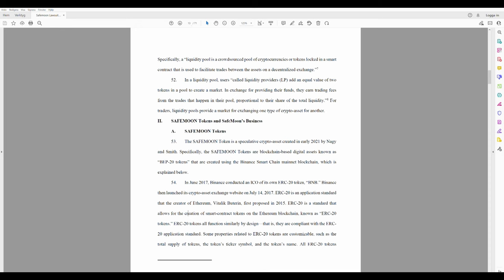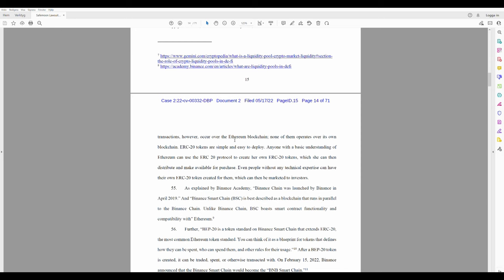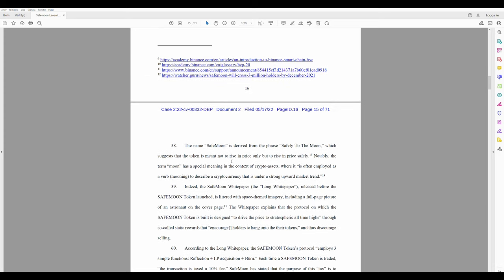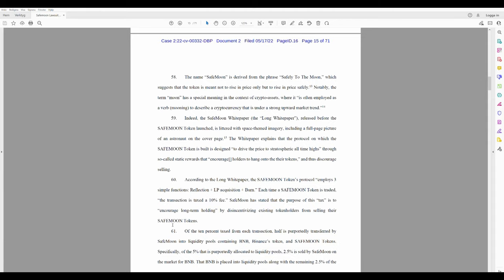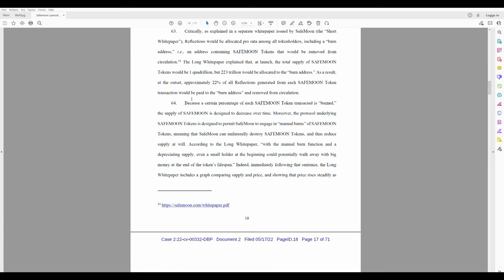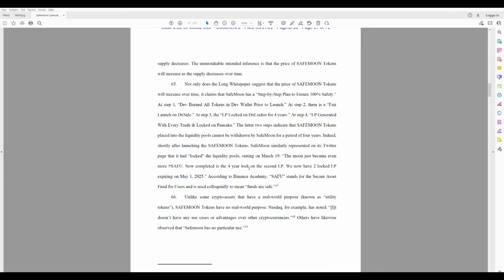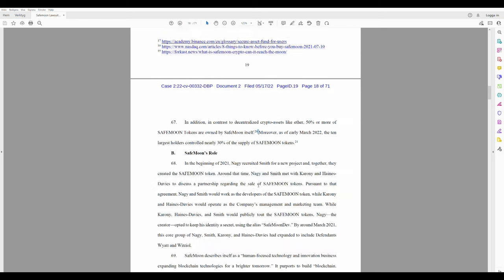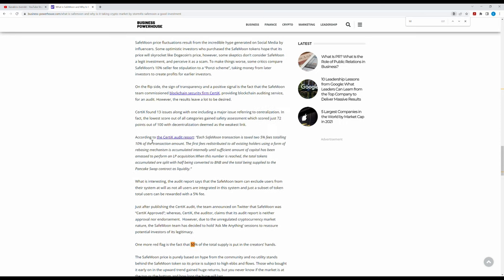Safemoon Lawsuit, Court Document, Part 3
Update on the Lawsuit against Safemoon from The US District Court of Utah.